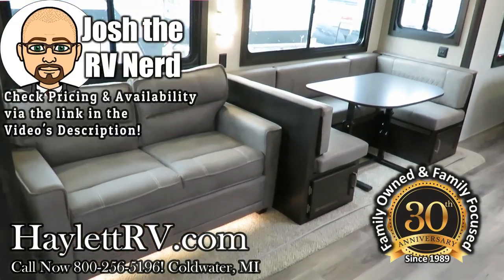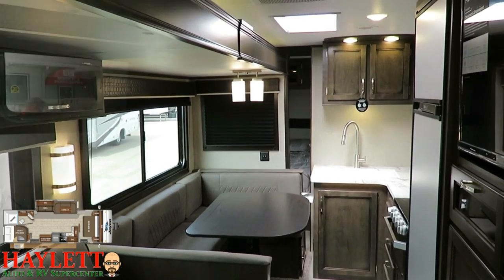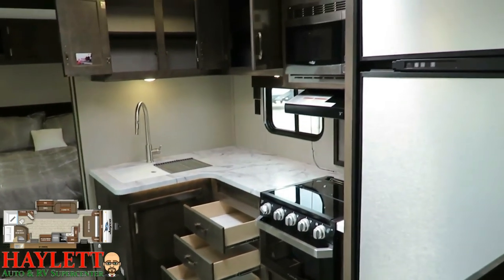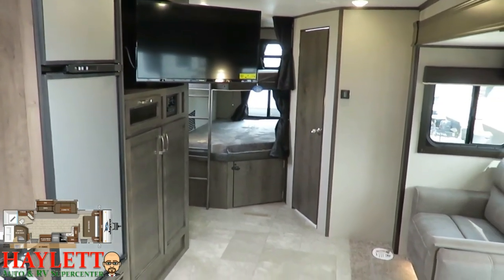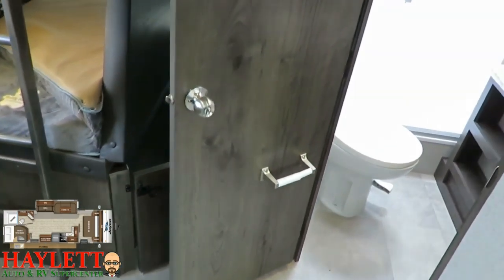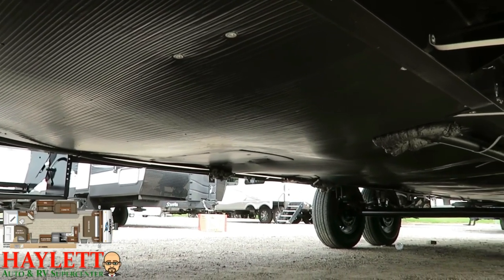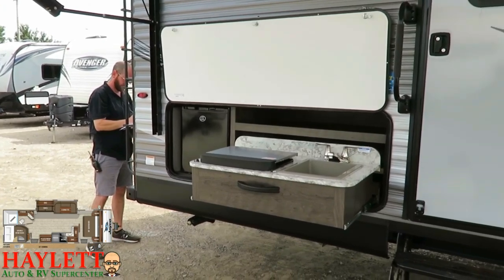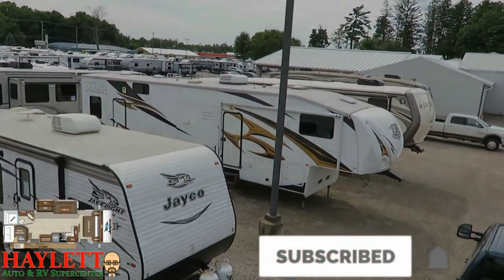FARMHOUSE 2020 Jay Flight 28BHS Bunkhouse Jayco Travel Trailer vs Standard Comparison